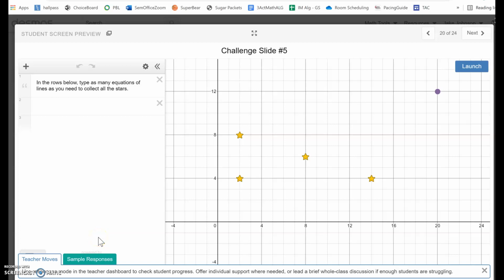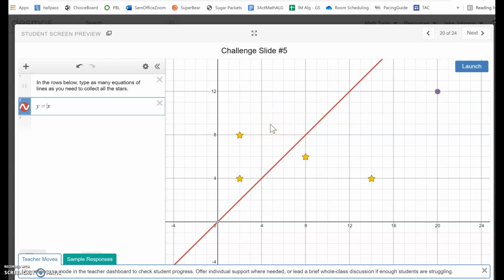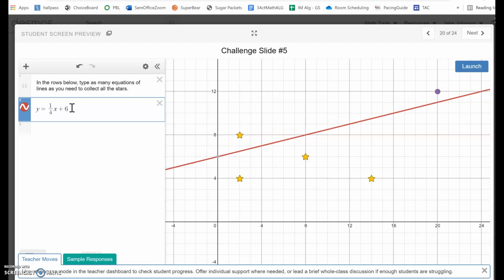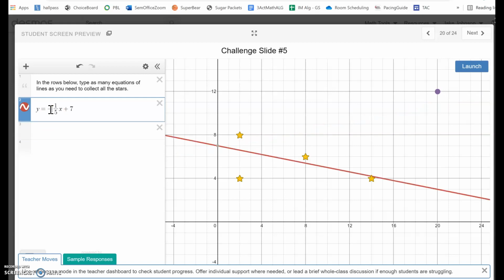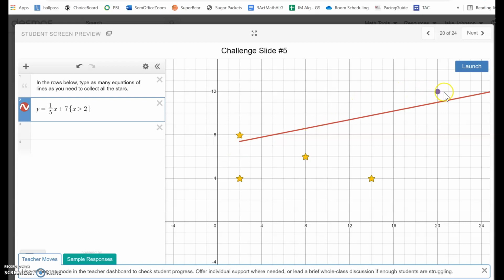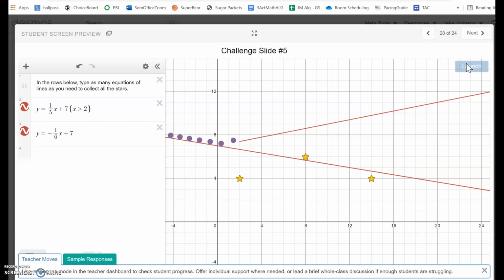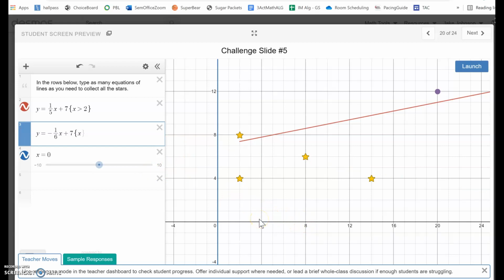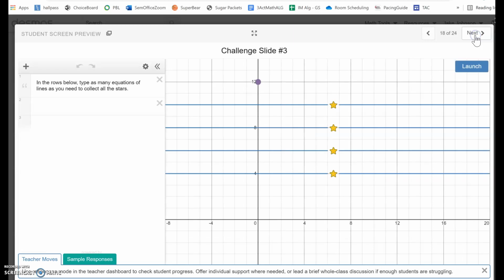Algebra 1: Marble Slides Explanation